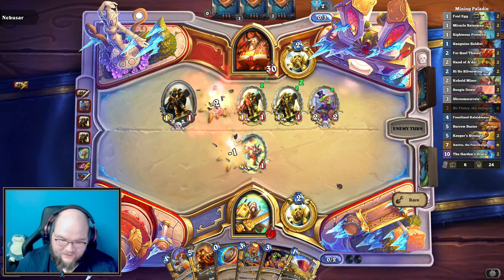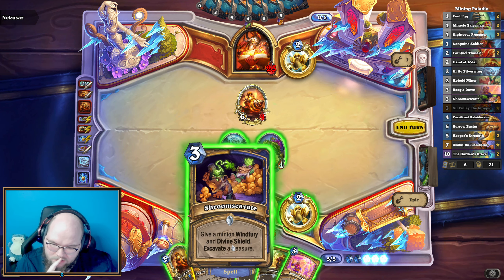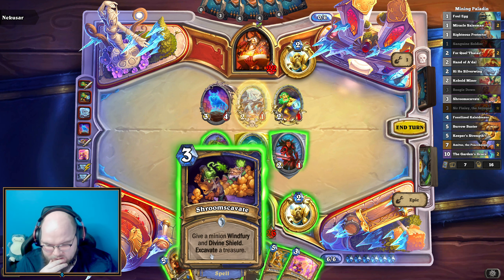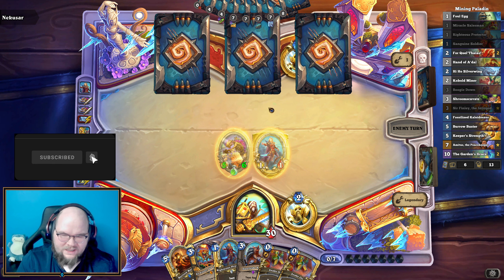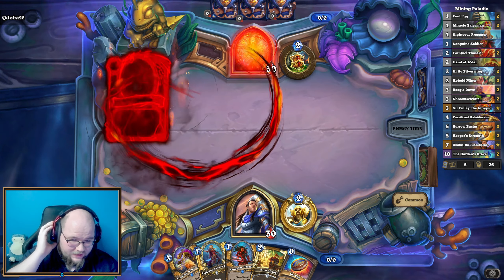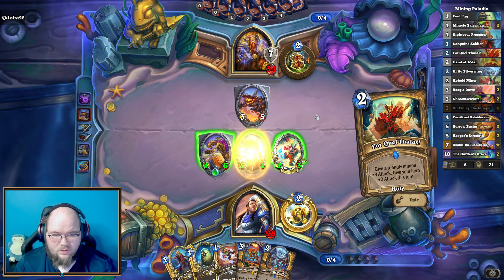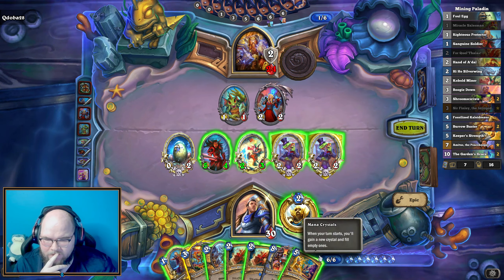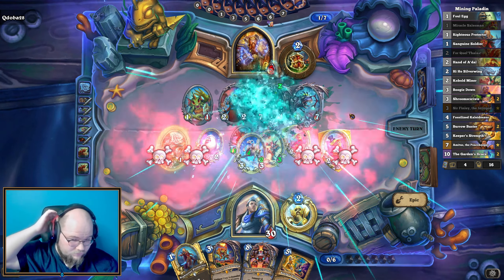They Made Paladin EVEN STRONGER?? - Mining Paladin (Hearthstone)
In todays Hearthstone video, I'm playing Mining Paladin

We are currently on our Road to Legend for January. Join us along the way :)

Deck code: Mining Paladin
AAECAZ8FAo3+BZOeBg7JoATavQSrkwWBlgWgmQXBxAXKgwbQgwaFjga8jwaOlQa1ngbIogbOsAYAAA==

Video Chapters
00:00 Game 1
05:43 Game 2
10:45 Outro

hsreplay.net

The Made Paladin EVEN STRONGER?? - Mining Paladin (Hearthstone)

Little Maybe important or not important blurb!
Today Me, Snuggly_Snorlax, will play the new Hearthstone Patch Update mini set expansion. Maybe these are the Best Decks since the Update or maybe the Top Decks since the Patch. Best new decks after the Expansion and Top decks to get legend since the new Mini set for Hearthstone.

Best off meta decks, New Decks, Do You Know Hearthstone / this is a Deck Video Guide on tips for how to get legend for the first time in The Blizzard Card Game. Dekkster, Rarran, RegisKillbin, Zeddy, trump, thijs, Roffle, Kibler and other hearthstone youtubers all play different hs gamemodes. Duels, Battlegrounds, Standard, Arena and Wild are in the game. New expansions to climb and win HS (Hearthstone) games. Hearthstone is a card game based on WOW(World of Warcraft), it is also a digital card game